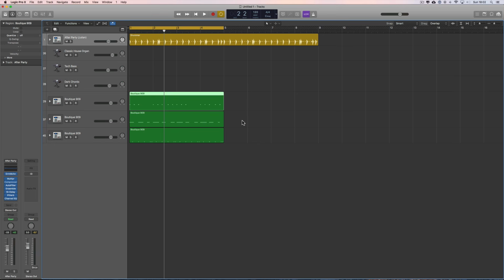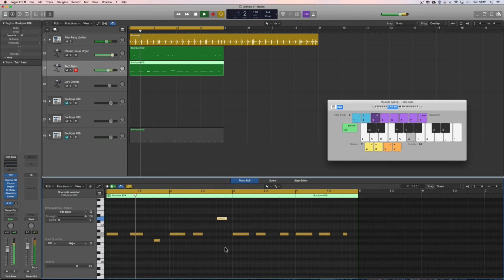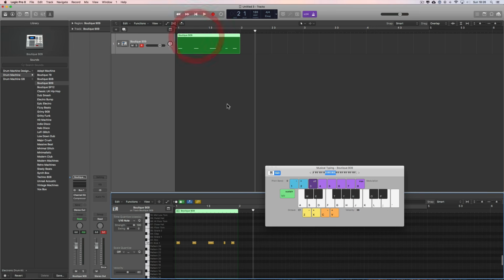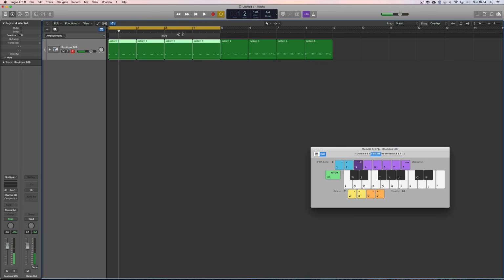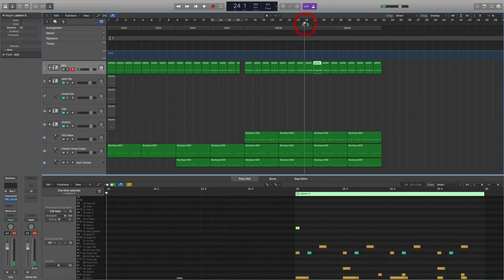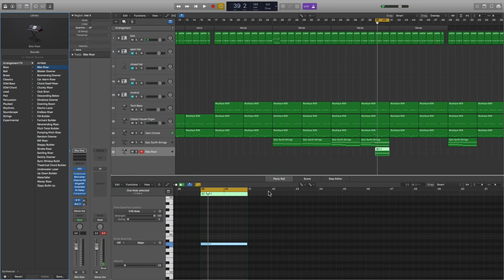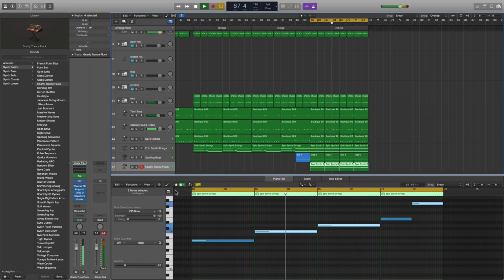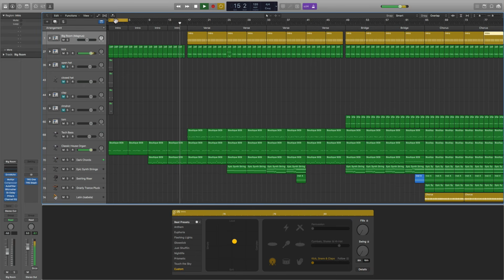Making Dance Music For Beginners Tutorial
This is a general tutorial talking about the roots & origins of electronic dance music & approaching your composition from a different viewpoint than the traditional 'musicians' approach of focusing on melody, chords, scales etc. Lot's of old-skool stuff in this video.. understanding the roots of all genres of electronic dance music.